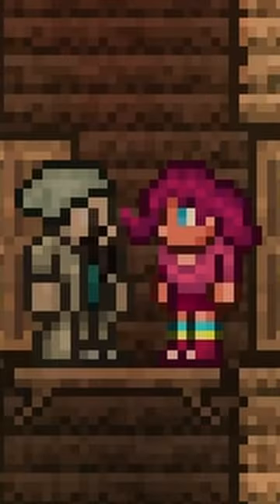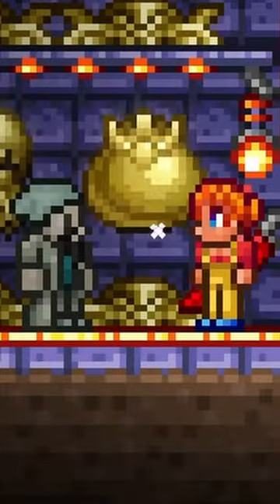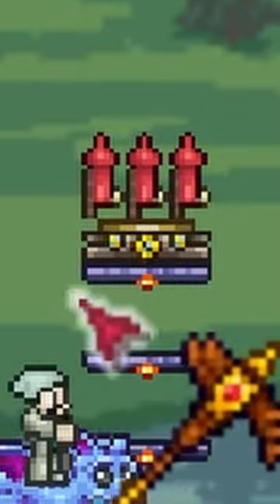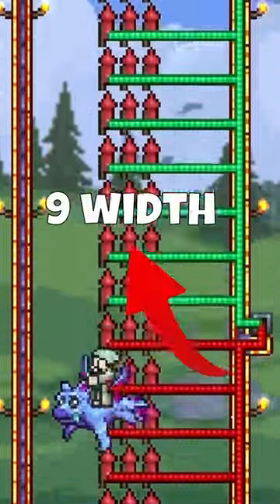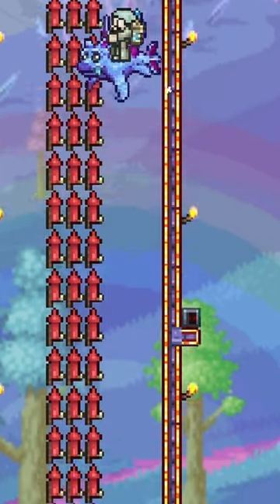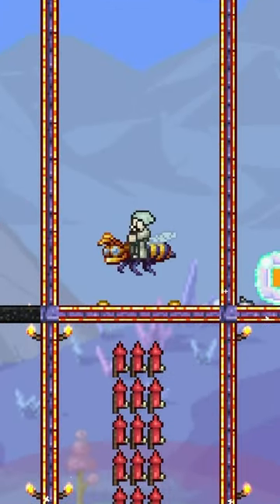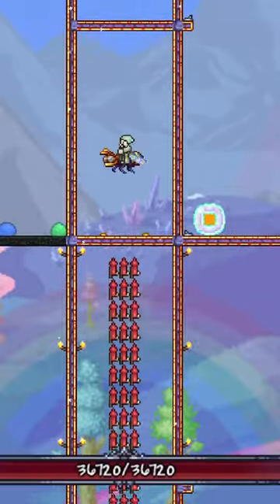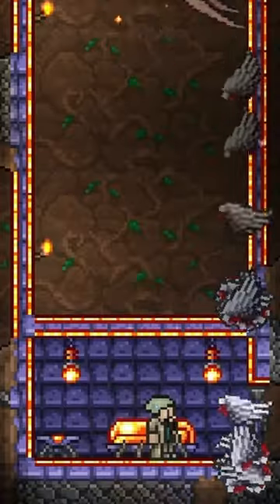How to Firework-Cheese Queen Slime (Master Mode) | Terraria Boss Guide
Terraria tutorial on how to beat Queen Slime in Master Mode easily with fireworks. All recorded in the latest version (1.4.4.9) at the time of recording.

Key features:
- Sandbox Play